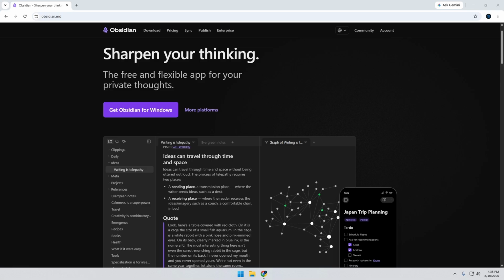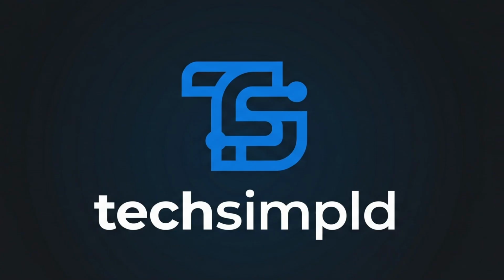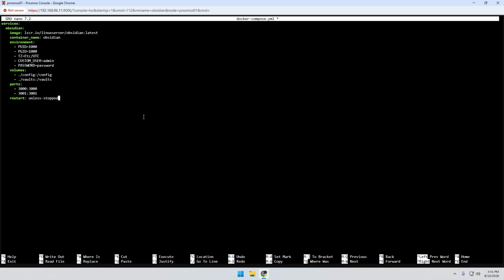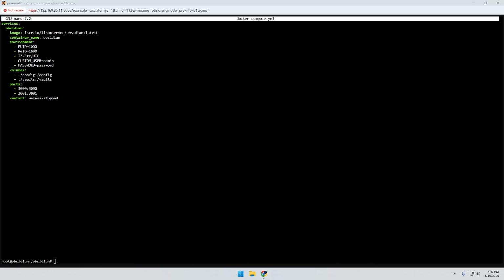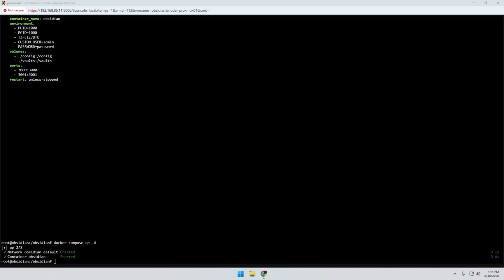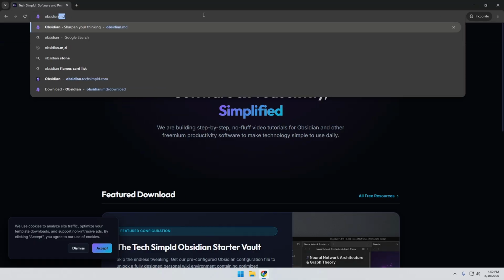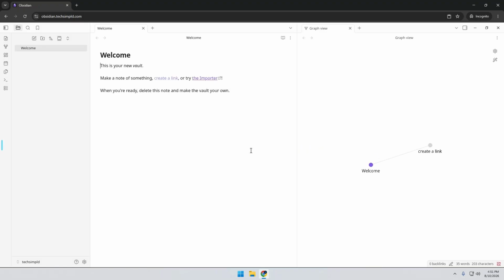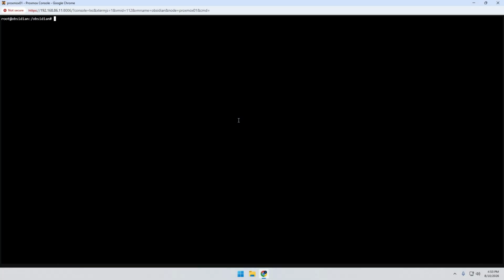How to Use Obsidian in ANY Web Browser 2026 Guide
Obsidian is one of the best note-taking applications available, but because it relies on desktop and mobile apps, accessing your vault on locked-down work laptops, Chromebooks, or restricted devices can feel impossible.

In this video, we solve that completely. I show you how to host Obsidian inside a Docker container using the linuxserver/obsidian image. By running this on your home server or LXC container, you can access your full desktop Obsidian interface—including custom themes, plugins, and graph view—directly from any web browser on your network.

docker-compose.yml

services:
  obsidian:
    container_name: obsidian
    environment:
      - PUID=1000
      - PGID=1000
      - TZ=Etc/UTC
      - CUSTOM_USER=admin
      - PASSWORD=password
    volumes:
      - ./config:/config
      - ./vaults:/vaults
    ports:
      - 3000:3000
      - 3001:3001
    restart: unless-stopped

Extra Commands:

sudo chown -R 1000:1000 ./vaults ./config
chmod -R 775 ./vaults ./config

0:00 Introduction to web obsidian
0:52 Docker compose configuration
2:28 Deploying the container
3:15 Setting folder permissions
3:43 Accessing via browser
5:14 Data persistence and closing